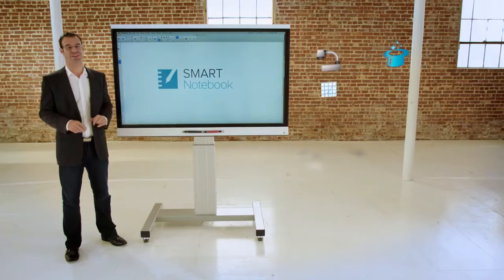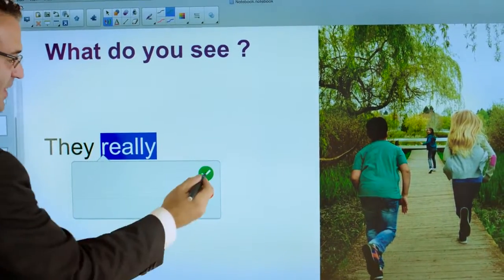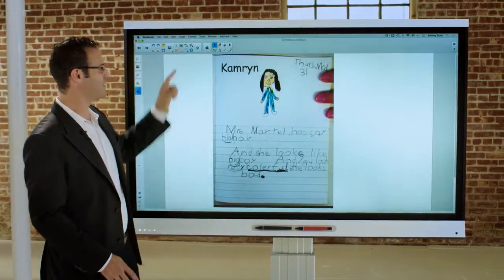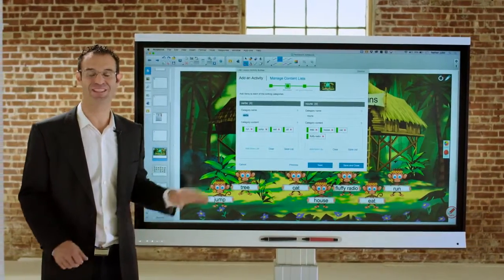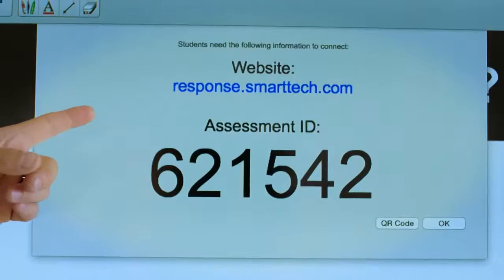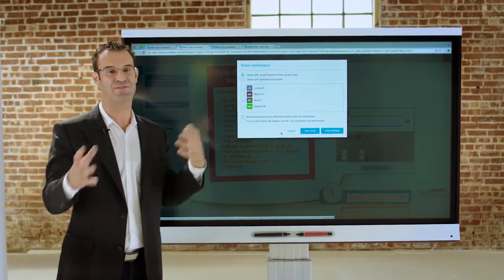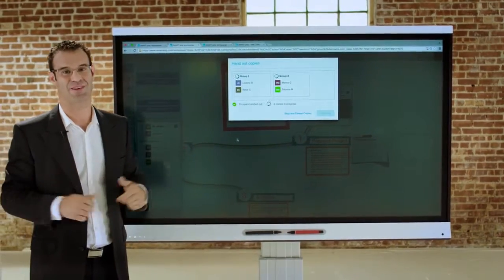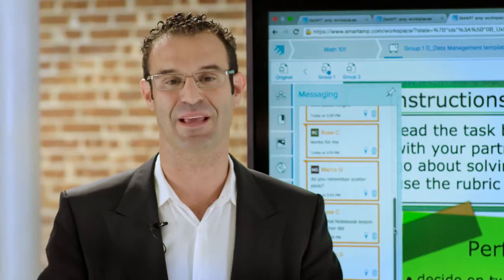SMART Learning Suite